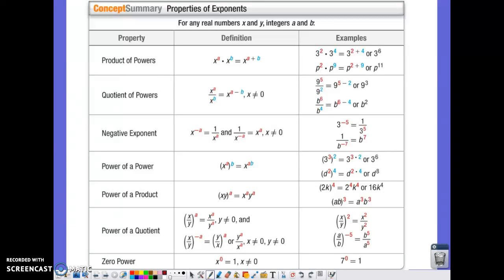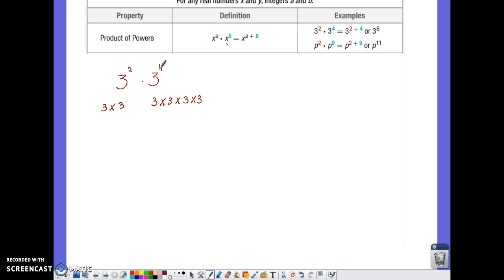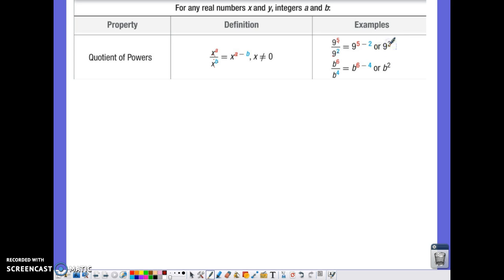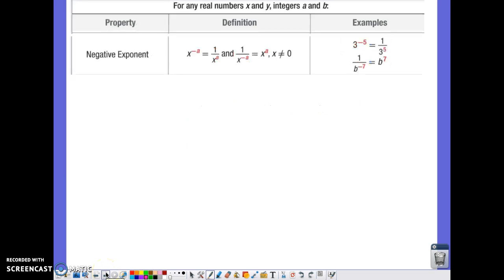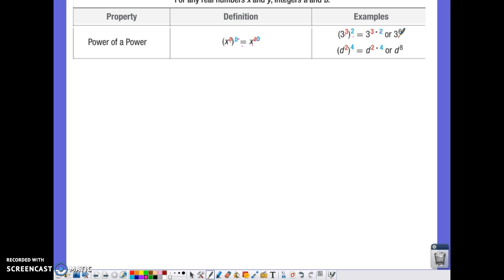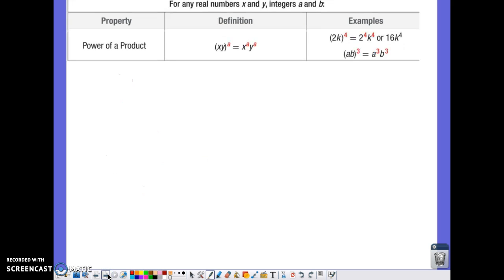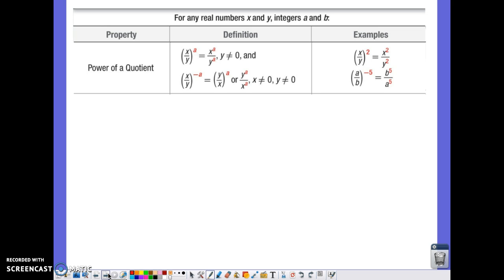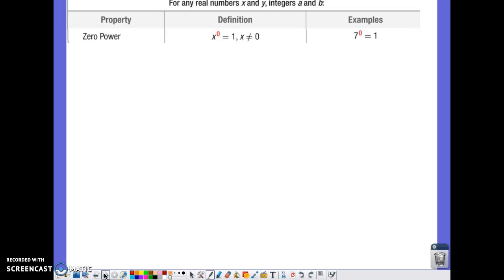Properties of Exponents